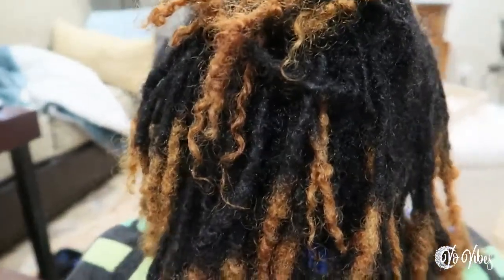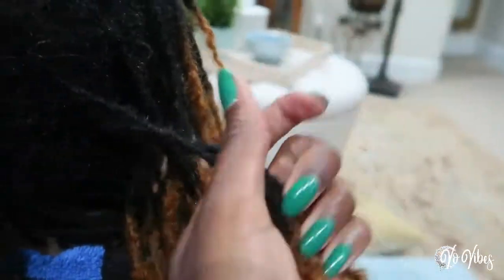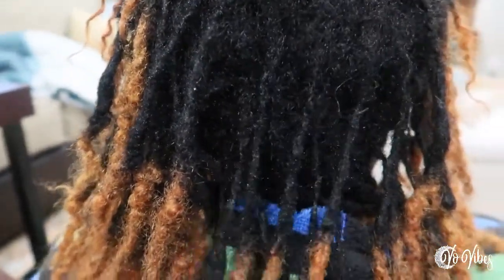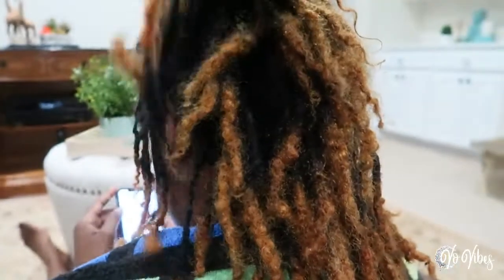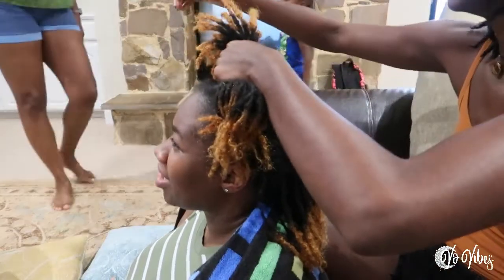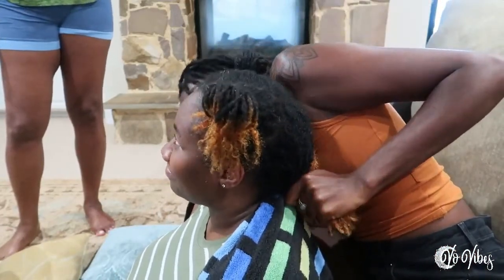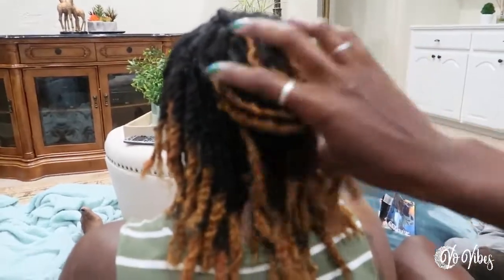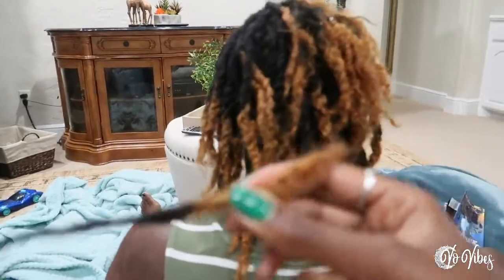WHAT HAPPENS WHEN YOU PUT PROTECTIVE STYLES OVER STARTER LOCS + RECONSTRUCTION